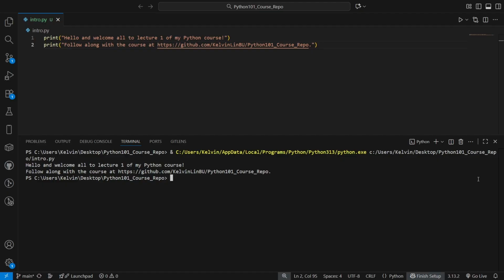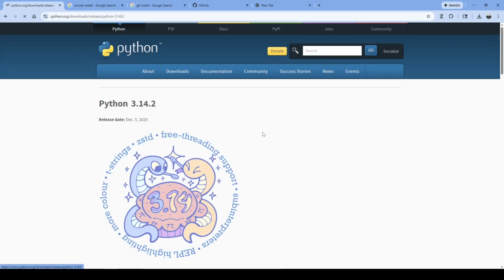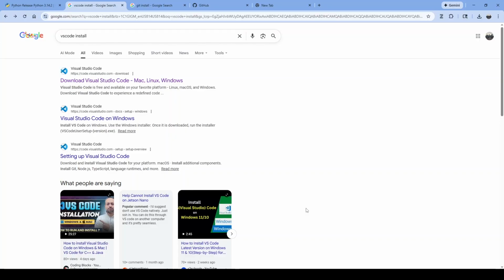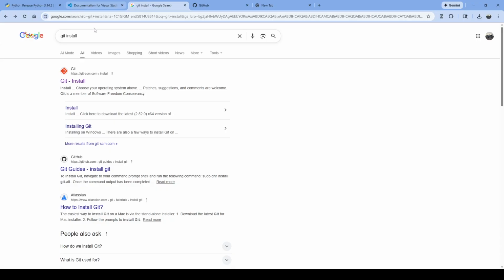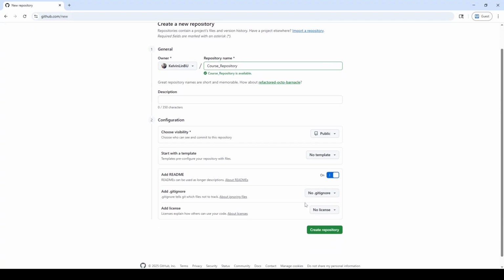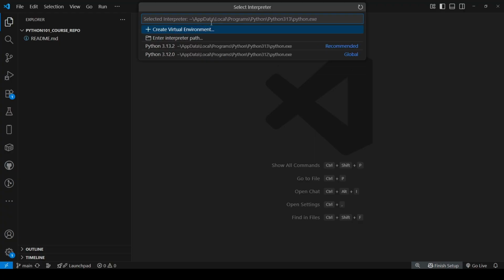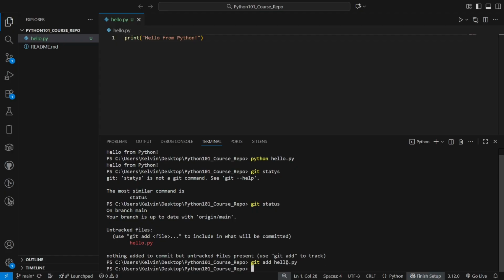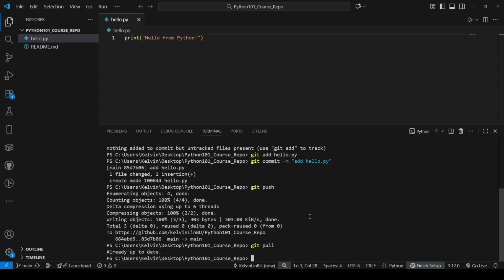Setting up Python — Ep. 1 | Learn Python (Noob to Pro)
In Episode 1, we install Python, VS Code, and the essential extensions, then set up Git and GitHub so all course code lives in one repository. You’ll run a first Python script, verify your interpreter, and learn the basic git commands you’ll use for every lesson.